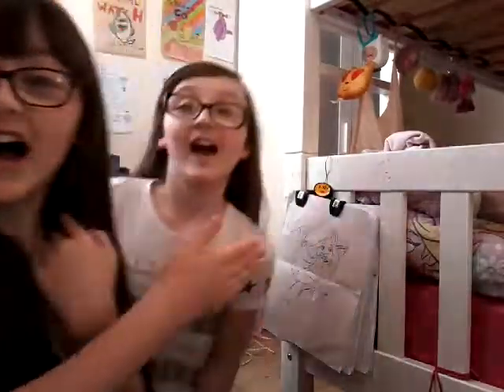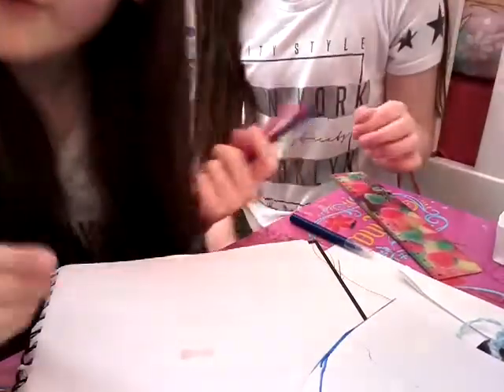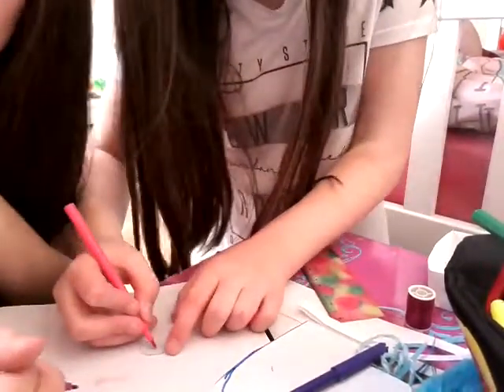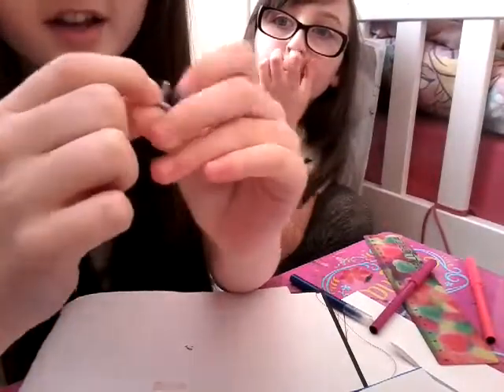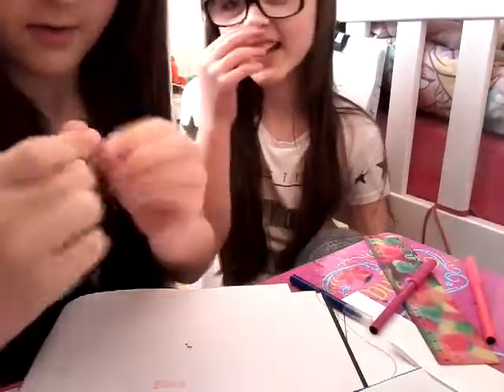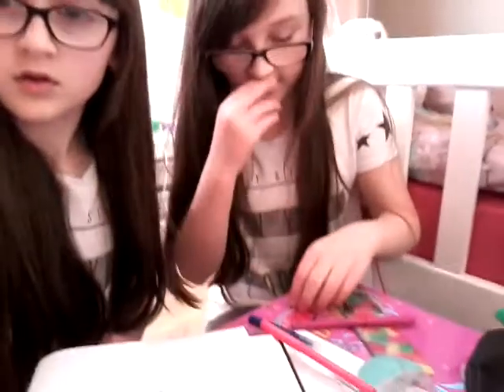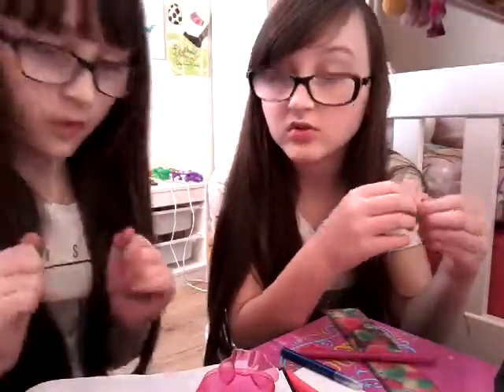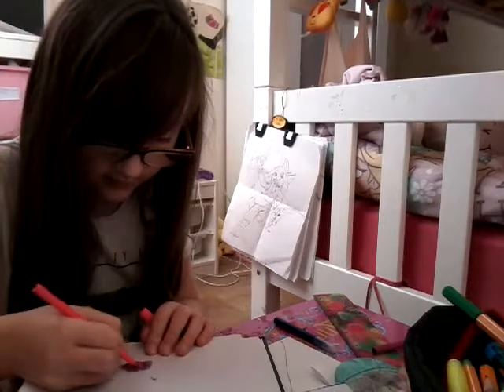HOW TO COLOUR BLUETACK SLIME!!!!!!